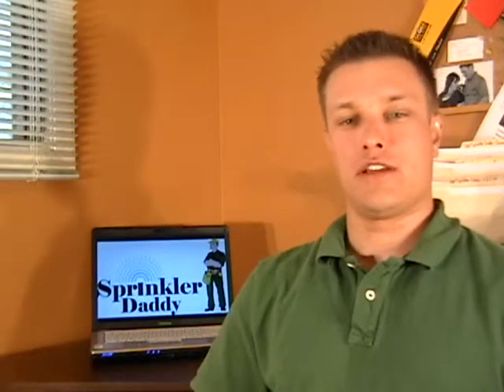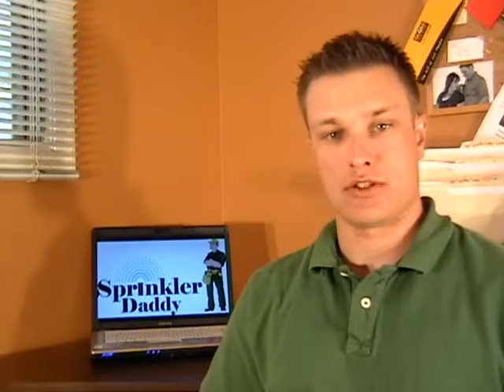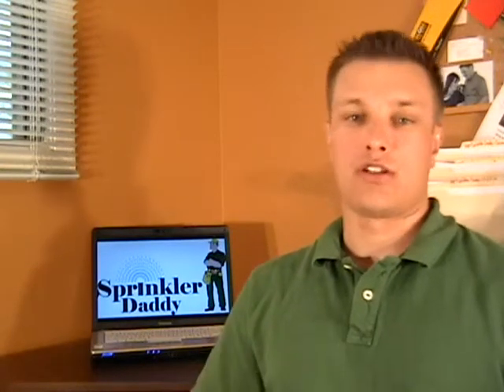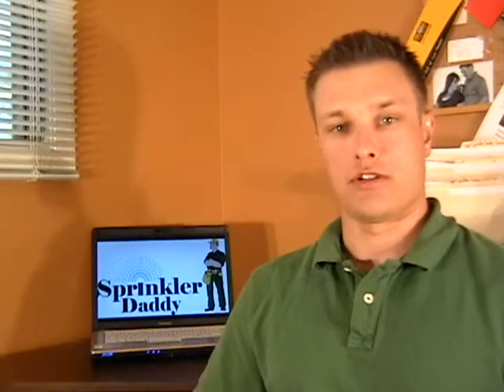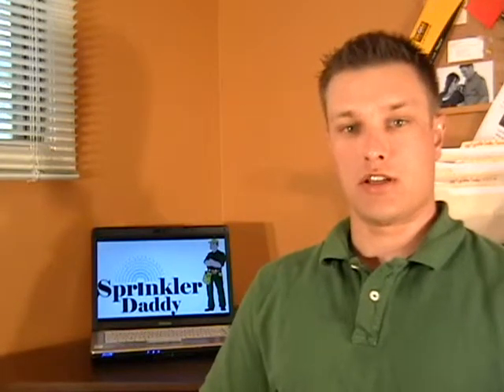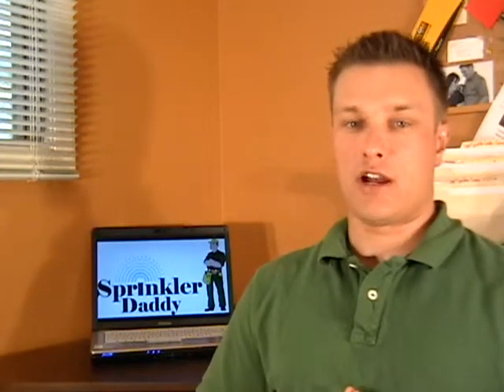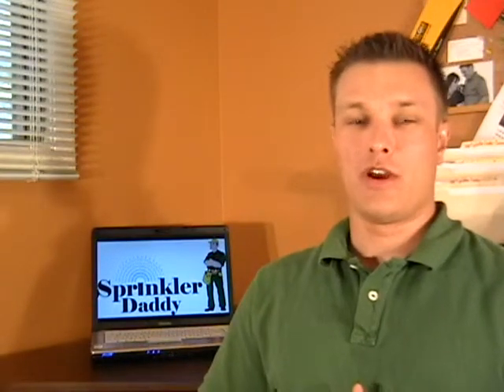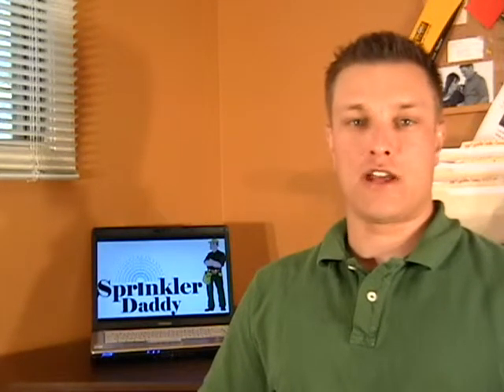How Late In The Year Can You Install a Sprinkler System?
An underground sprinkler system can be installed any time before the snow flies or ground freezes.  You might not want to do much watering before then, but you can still install your own underground sprinkler system in the fall and have it ready to go for the spring.

For more helpful tips or to start your DIY sprinkler project,